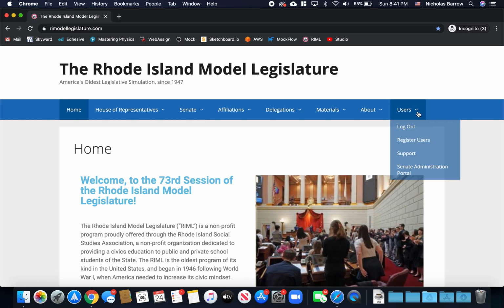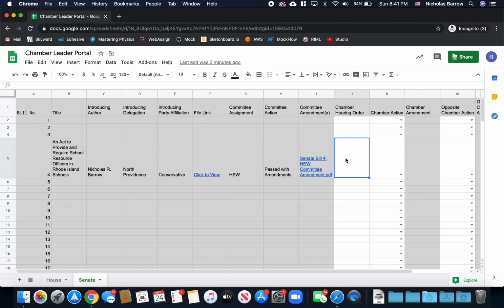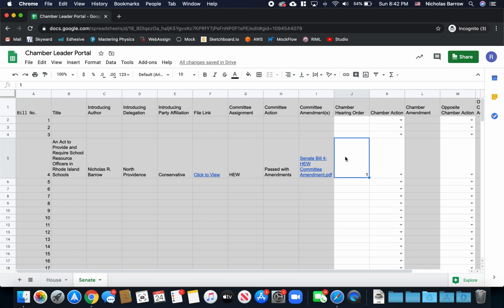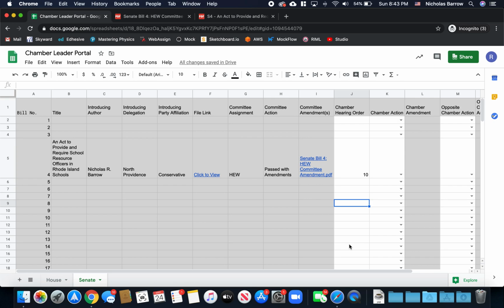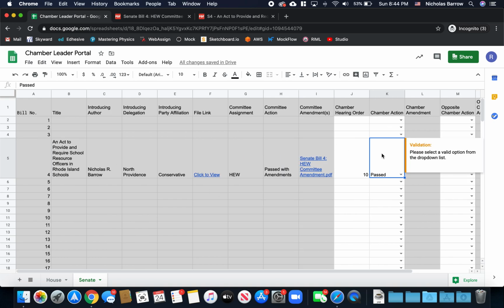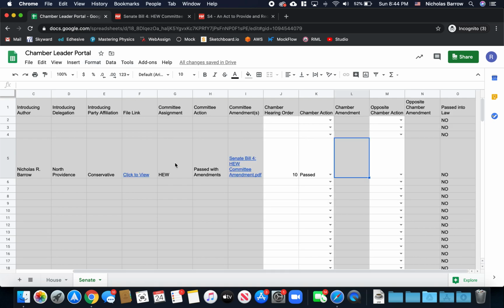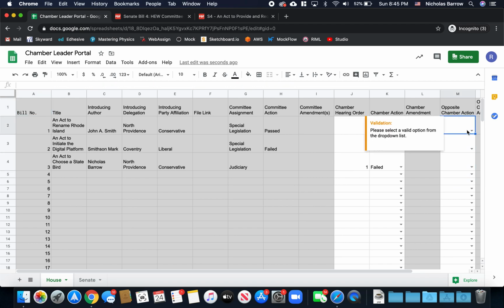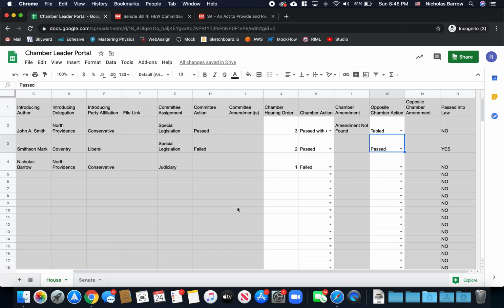Chamber Leaders: Inputting Agendas and Final Votes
This video covers how chamber leaders will create and build their agendas, input votes on bills in their chamber, and input votes on bills from the opposite chamber.